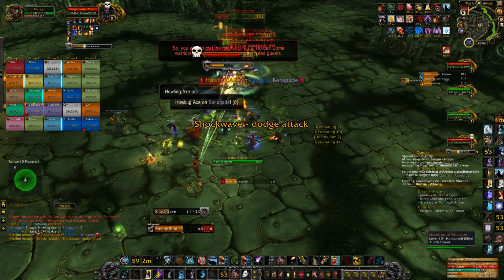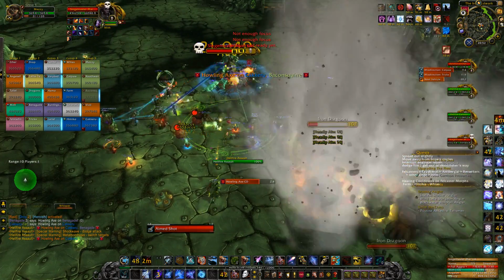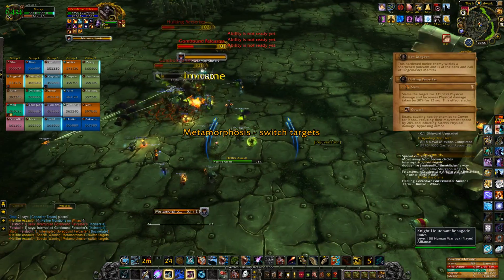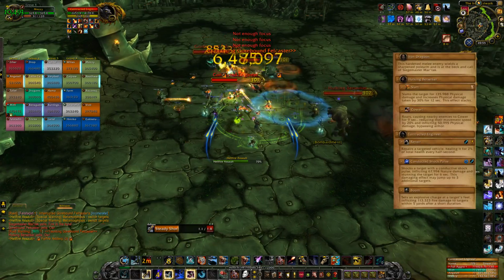Normal/Heroic Hellfire Assault Raiding Guide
Raiding guide for Normal/Heroic Hellfire Assault in Hellfire Citadel.